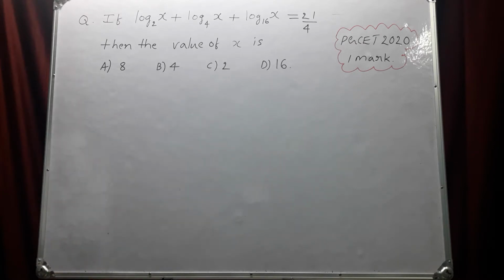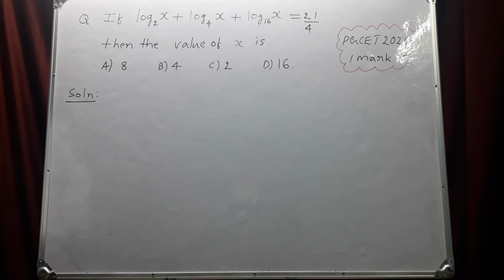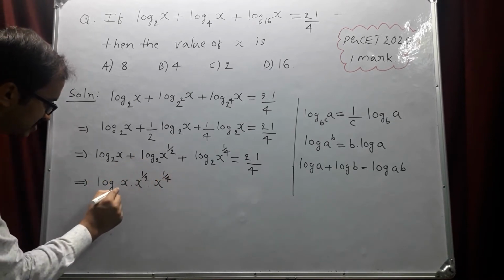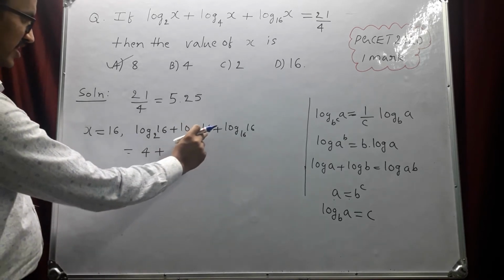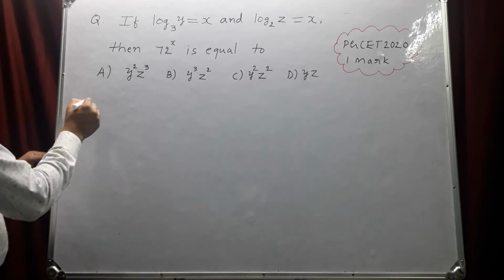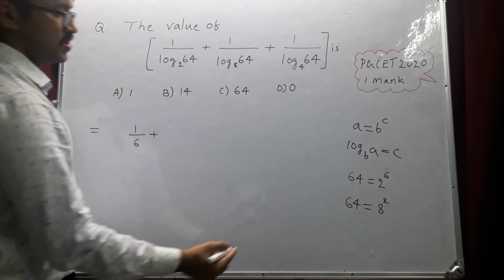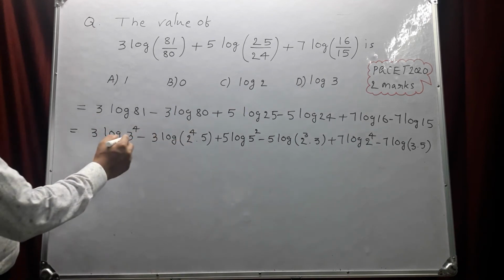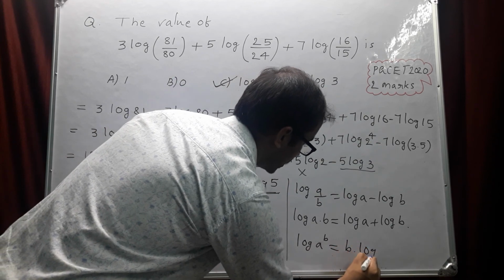PGCET 2021 MCA Preparation | Previous Year Questions With Solutions | Part-6